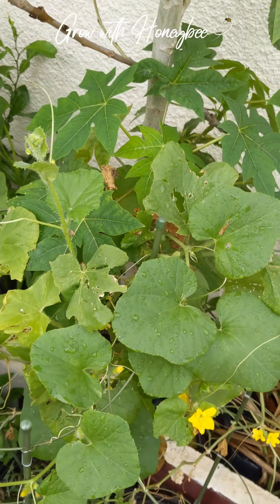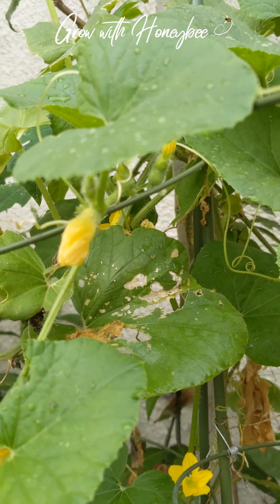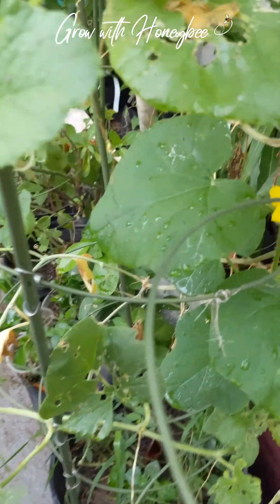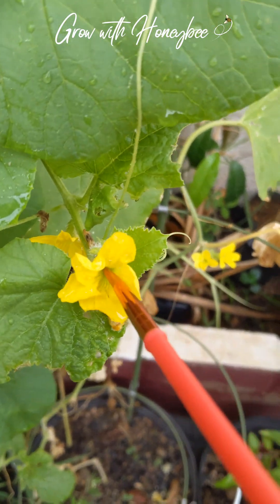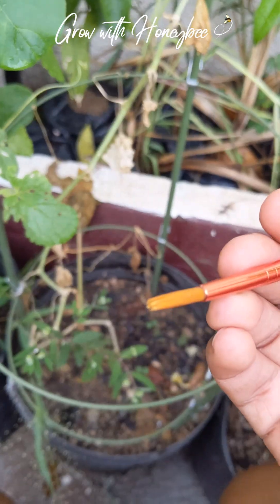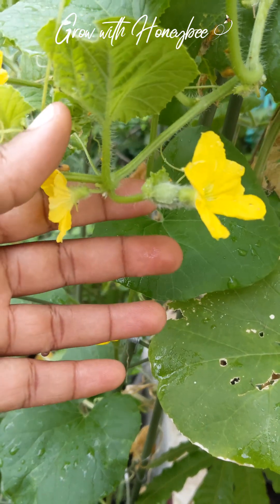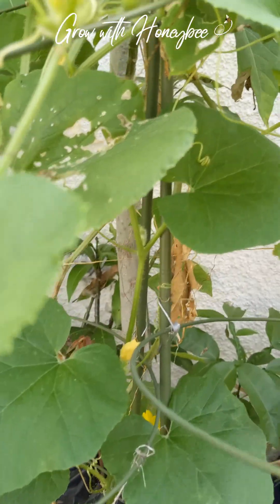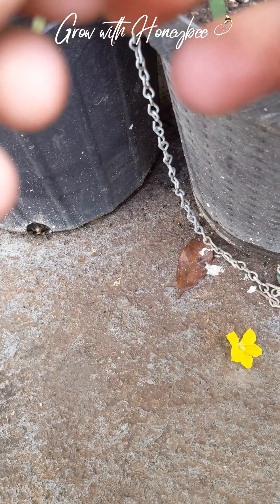Hand Pollinating Cantaloupes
Cantaloupe, like many other members of the Cucurbitaceae family, produce both male and female flowers on the same plant. You can tell the difference between male and female flowers by looking at the base of the blossoms. Female flowers have a bulge just below the blossom, which is the unfertilized fruit. Once pollinated, or fertilized, the fruit grows and matures into the sweet cantaloupe, squash or cucumber.